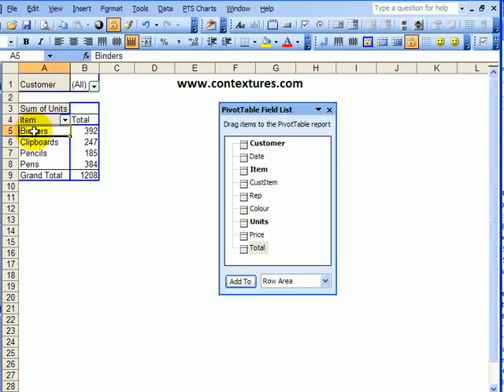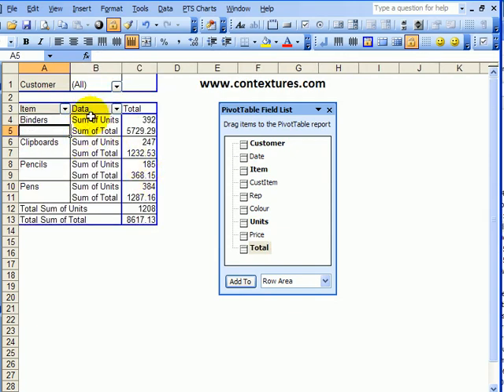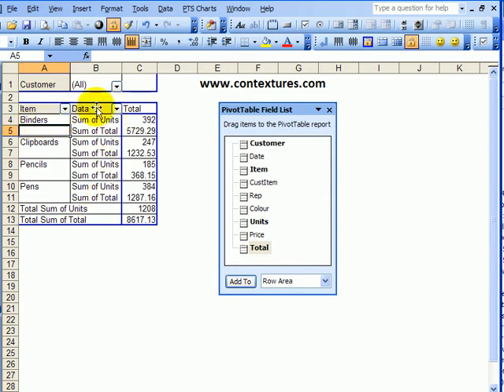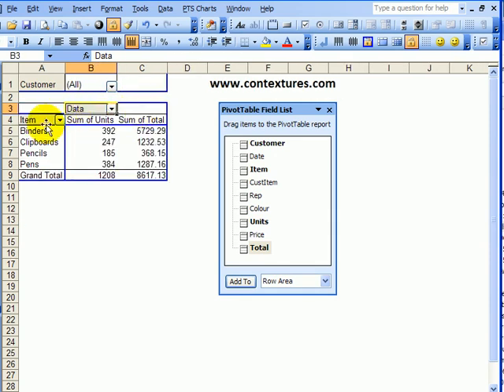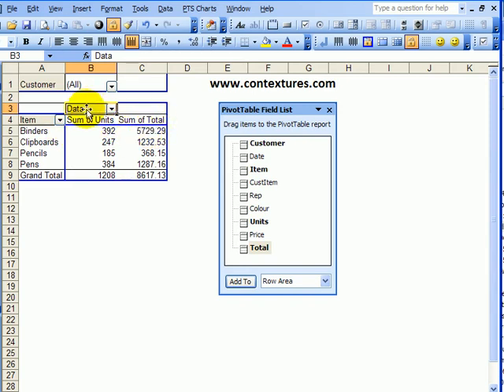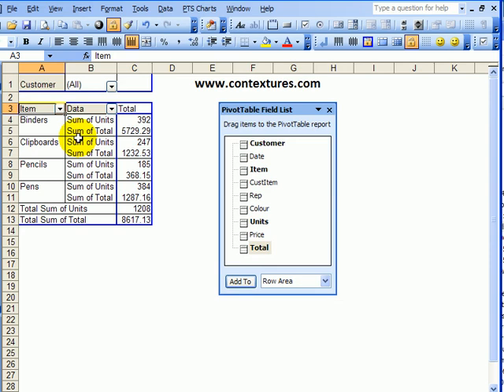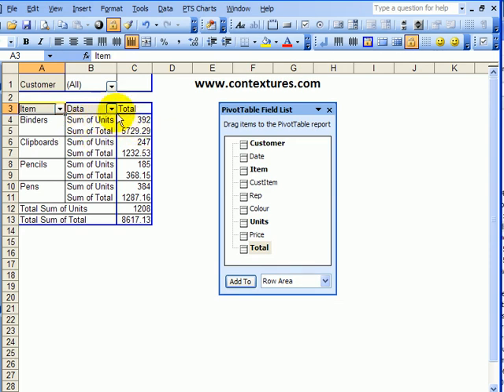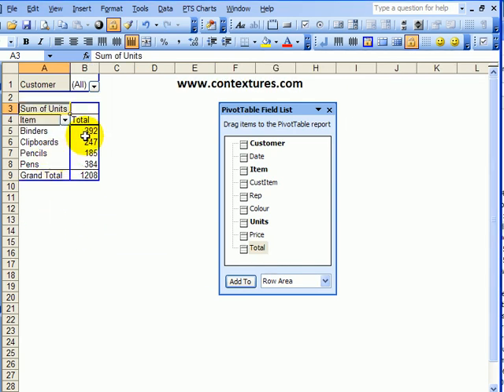Arrange Pivot Table Data Horizontally or Vertically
In an Excel 2003 pivot table, if you add more than one data field in the data area, the data headings are arranged vertically, stacked one on top of the other, with the row headings. In this short Excel pivot table tutorial video you'll see how to change the data layout, so they are arranged horizontally, across the top of the pivot table, with the column headings.